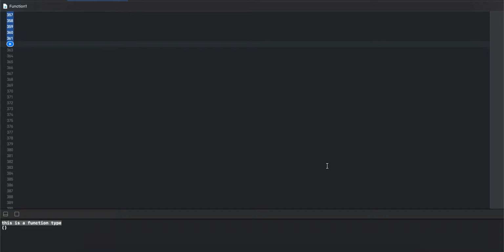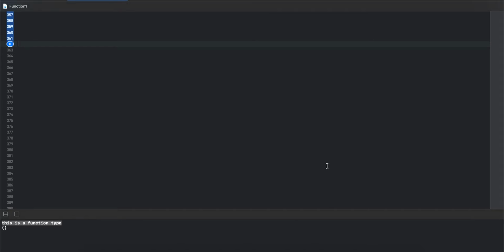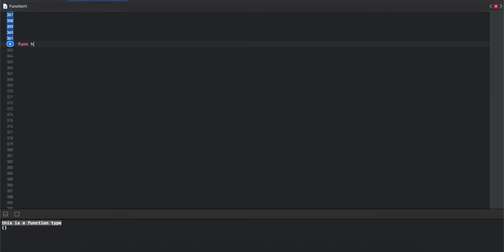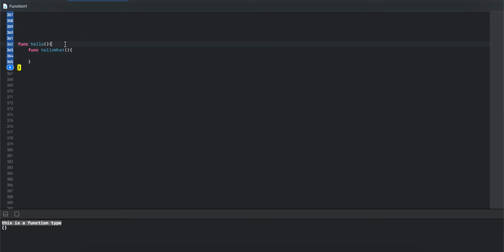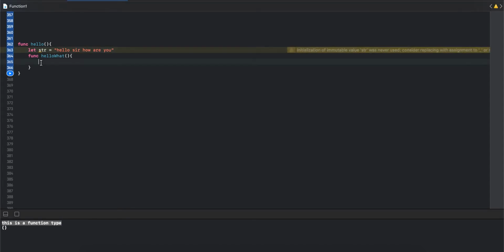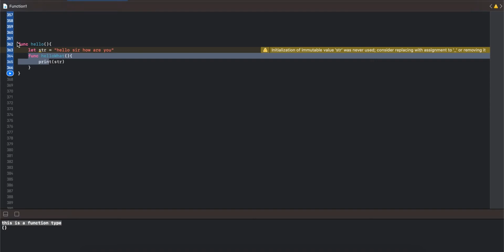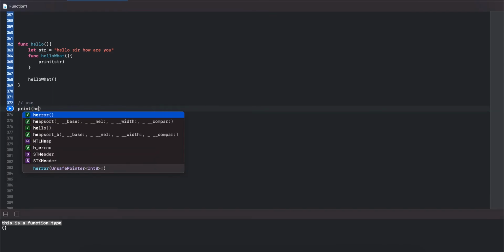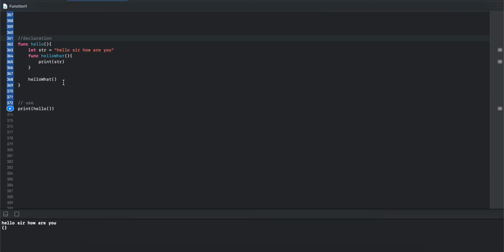How to use Nested Functions in -swift-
hello,
best use nested function in swift,